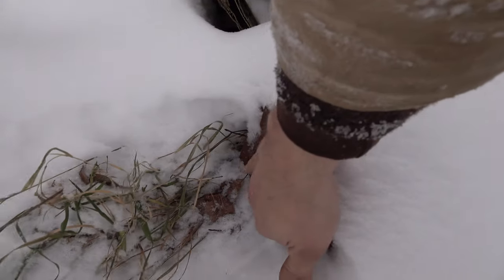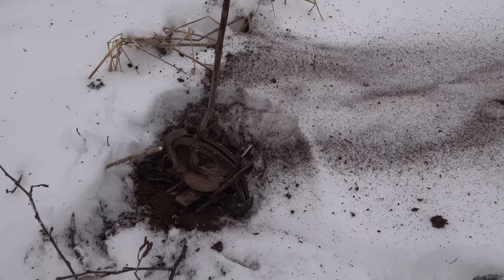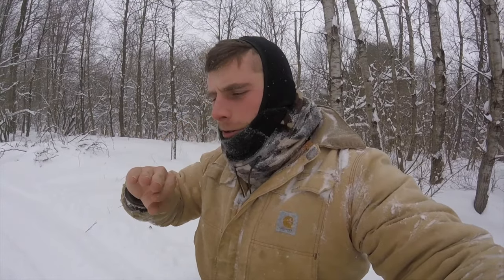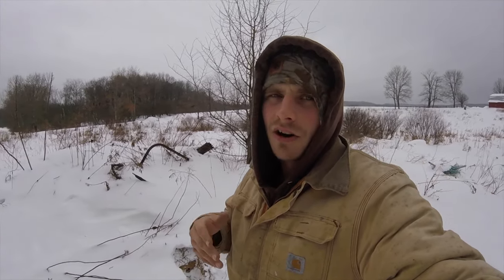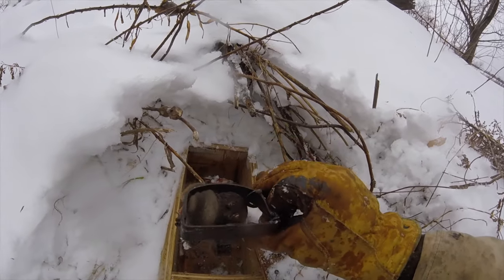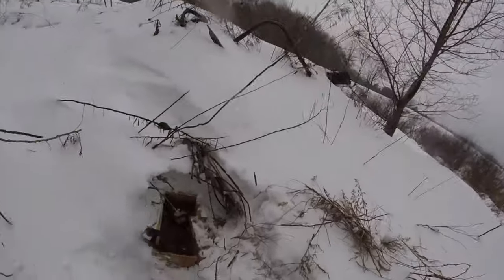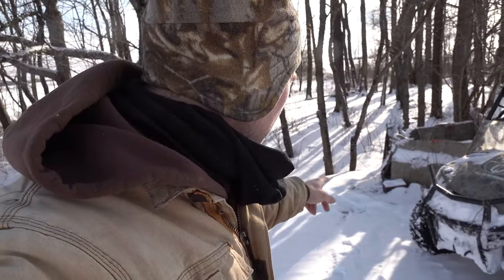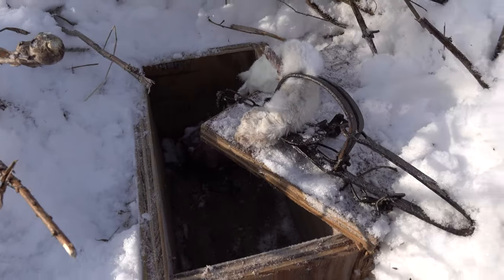Weasel Trapping Success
Join me as i trap for weasels here in western NY.

Want some of the Off The Chain Outdoors Baits and Lures!?

THANKS!